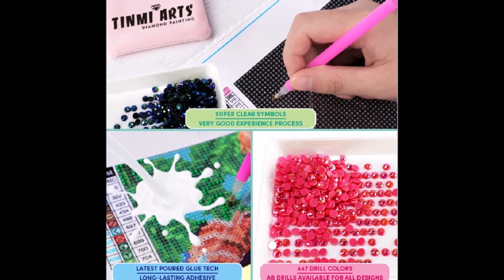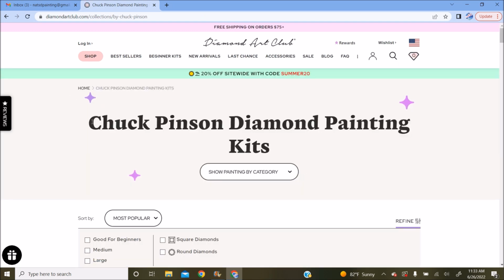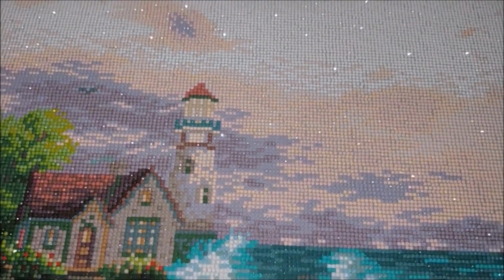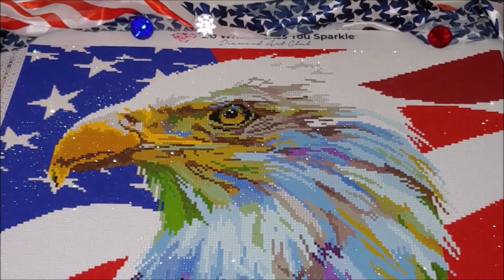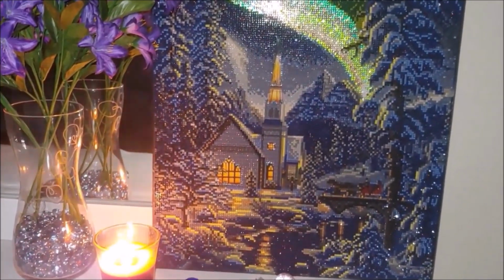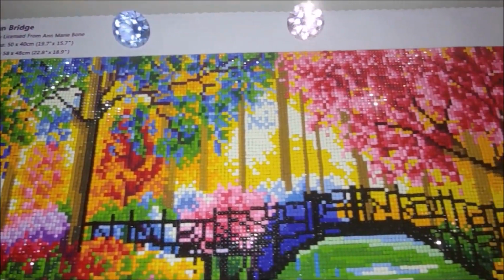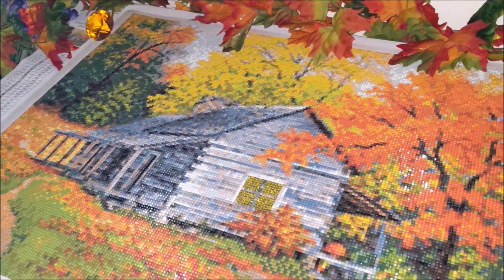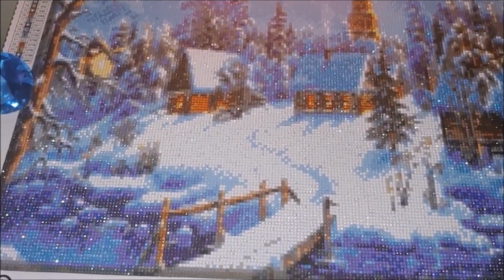#338. BEST DP BRANDS.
!!!Updated Video of Best DP Brands